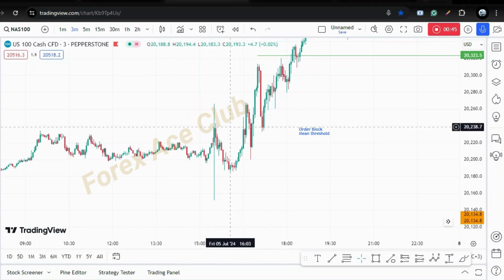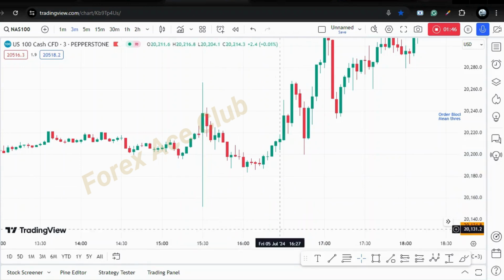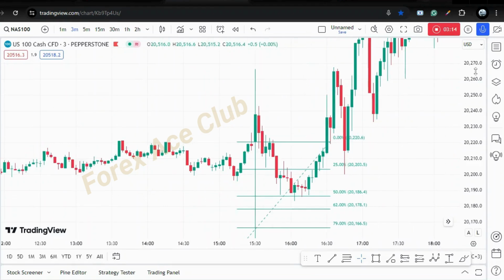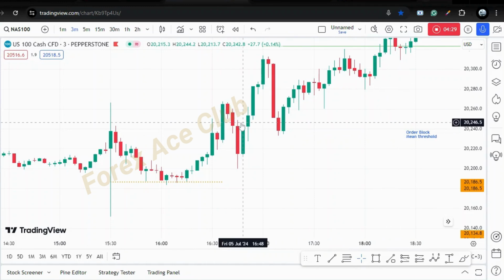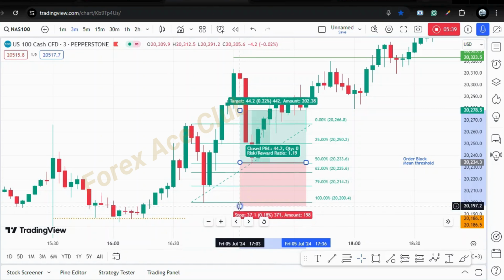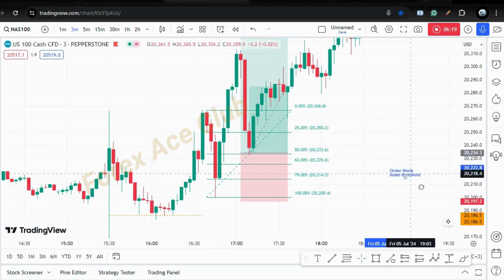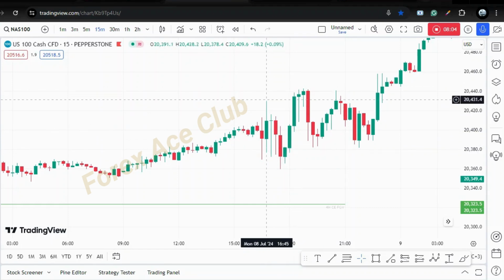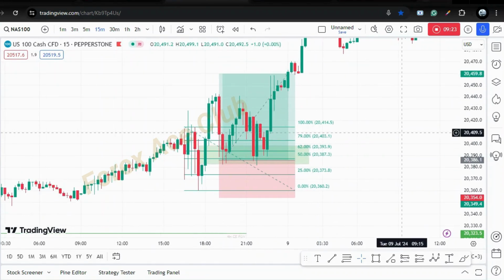Learn how to trade after the NFP news using Order Block strategie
Learn how to trade after the news using Order Block strategies. Don't miss these valuable insights!